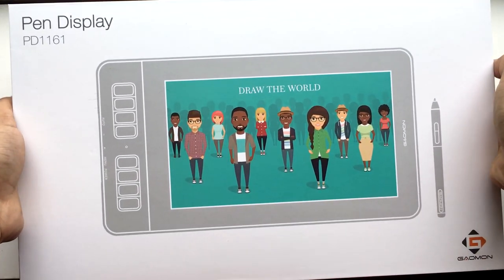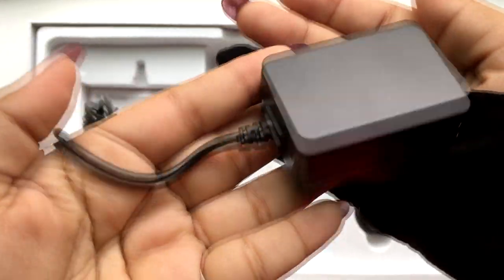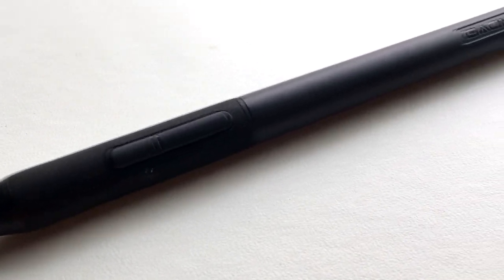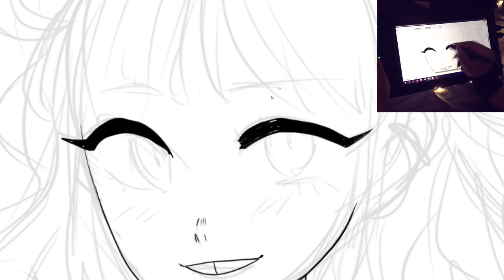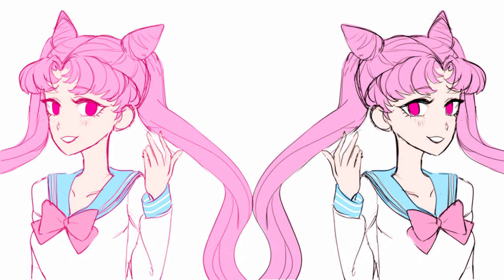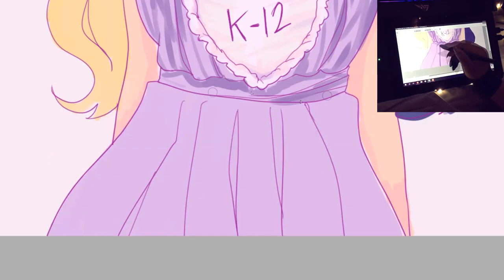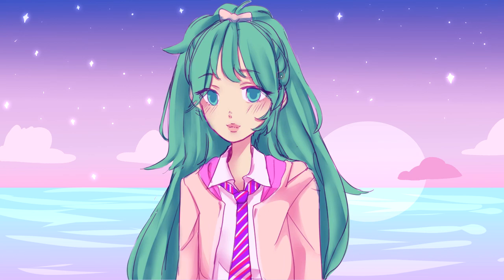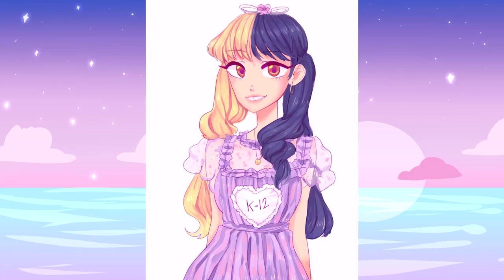Minties Super Secret Artist Tips feat. GAOMON PD1161 Pen Display REVIEW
🎥Equipment.
Sony Vegas Pro 13
Camtasia 8
Paint Tool Sai ver 2